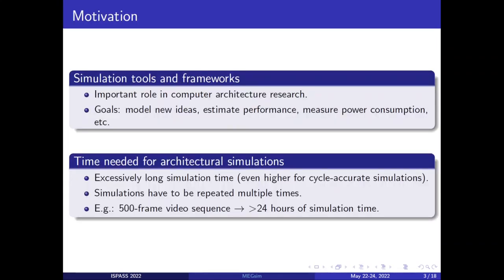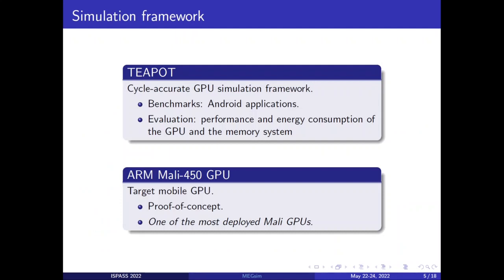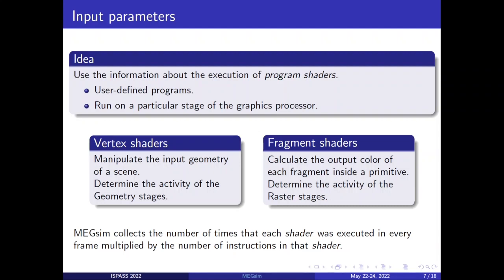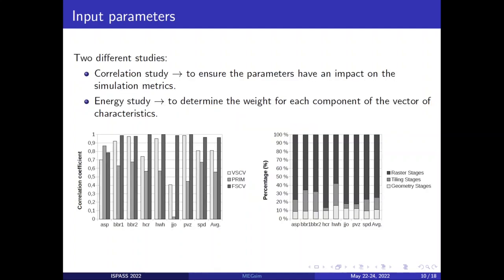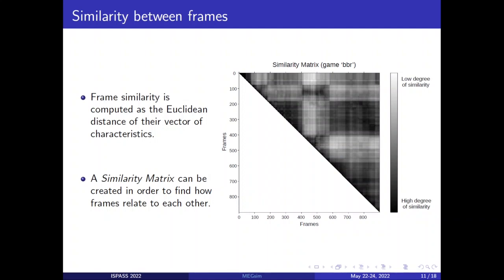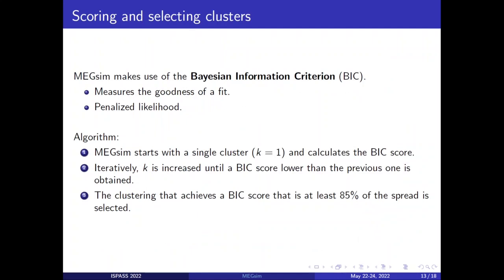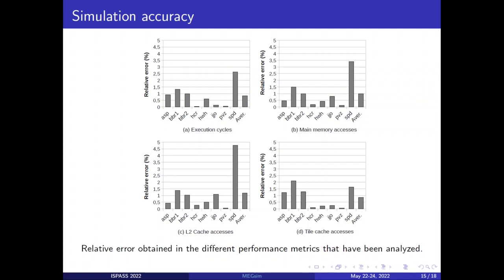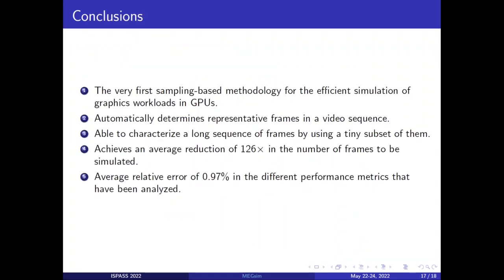ISPASS 2022 - MEGSim: A Novel Methodology for Efficient Simulation of Graphics Workloads in GPUs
This is the presentation for "MEGSim: A Novel Methodology for Efficient Simulation of Graphics Workloads in GPUs" by Jorge Ortiz, David Corbalán Navarro, Juan Luis Aragón and Antonio González. This work was presented by Jorge Ortiz at the International Symposium on Performance Analysis of Systems and Software (ISPASS) 2022.

More information on the work presented here can be found